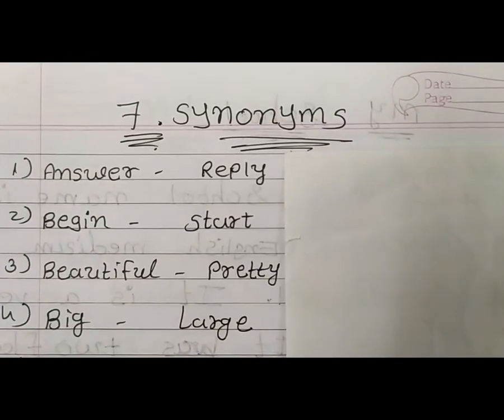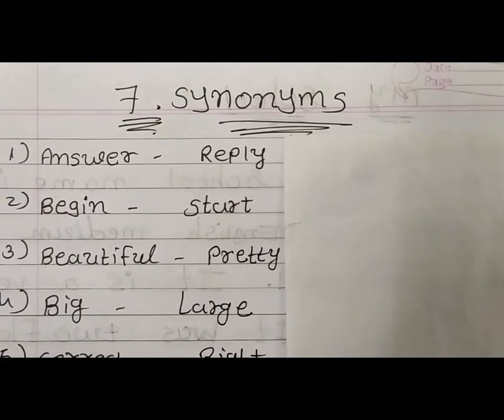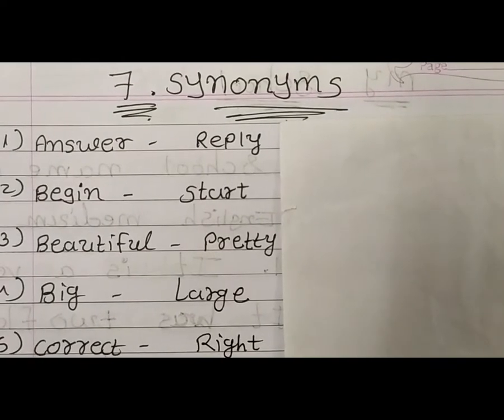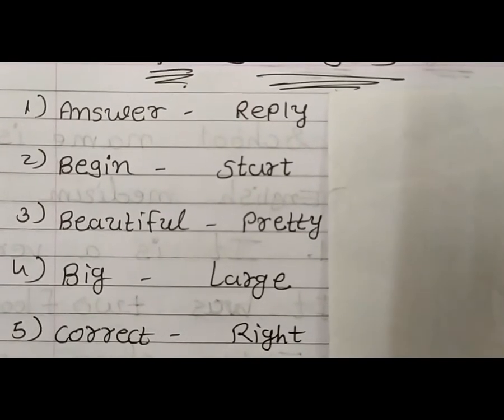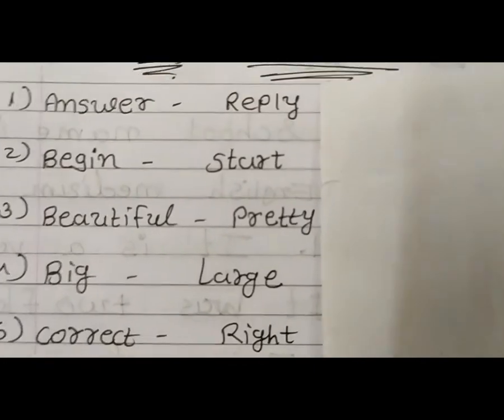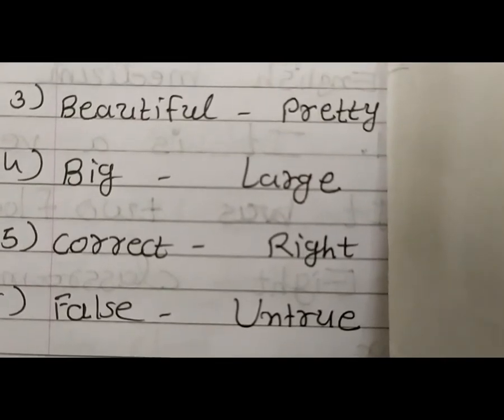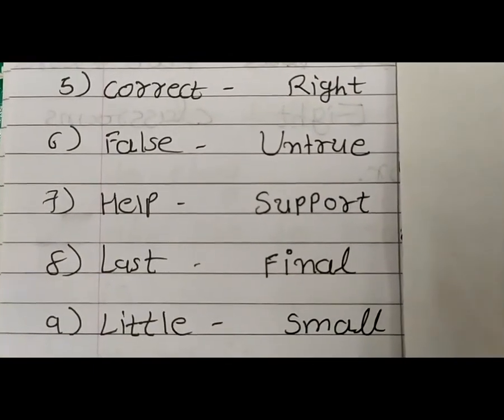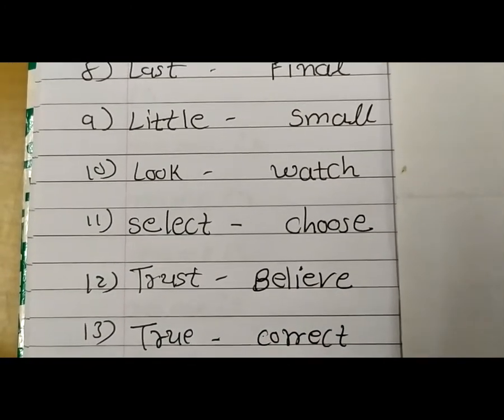STD 4 EM SUB ENG GRA SYNONYMS BY CHAVDA KOMAL